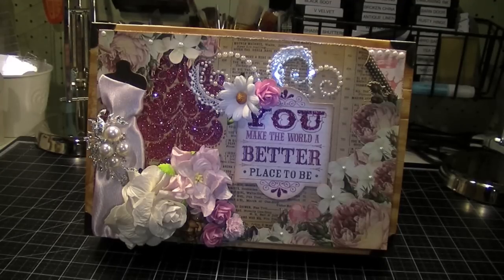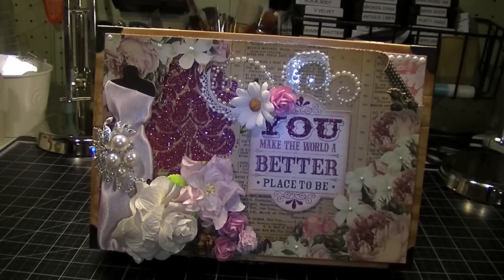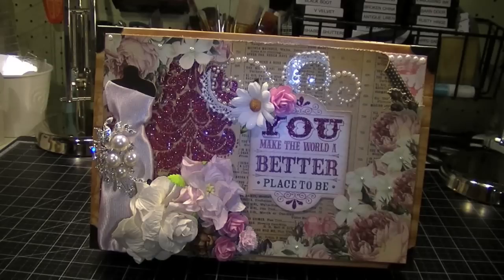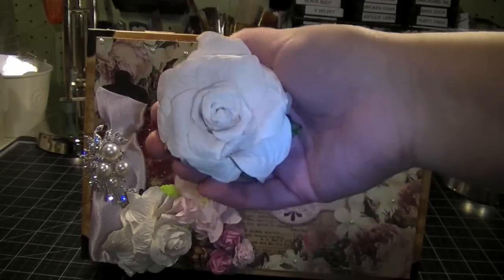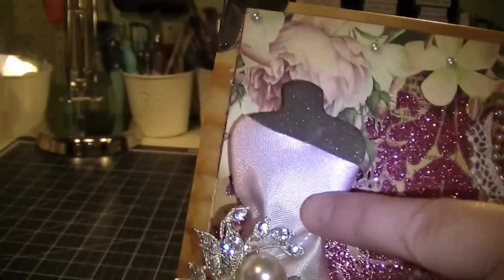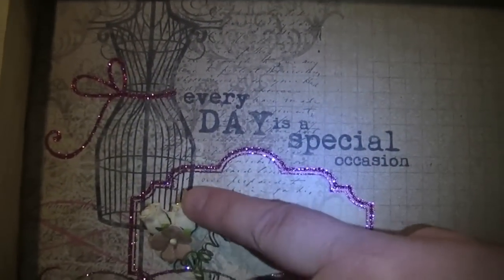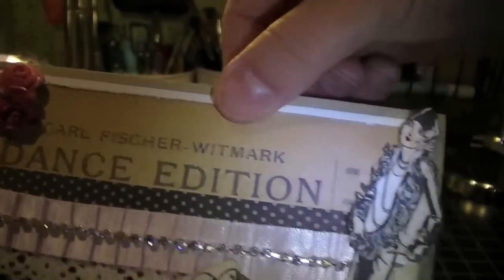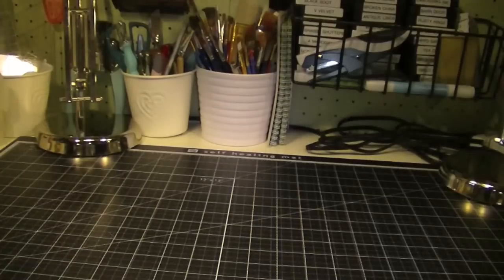Pink It Up Altered Trunk and Card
Here are some super pink, super girly projects that I created as a gift. I was super excited to use the new Big White Gardenias from I am Roses in this project -- the arrived in just 7 days! Super fast shipping!!!

Trunk

Card
Small ivory gardenias GB3